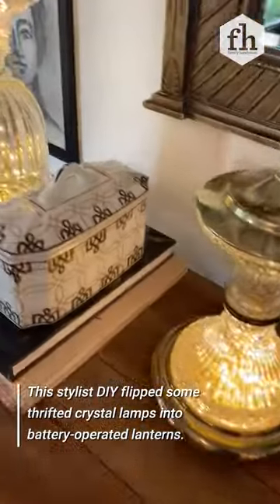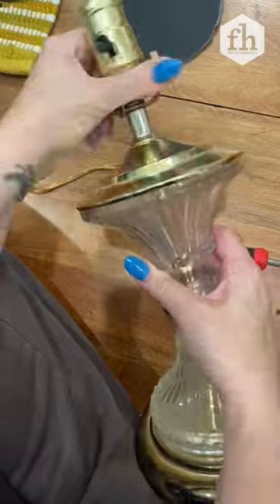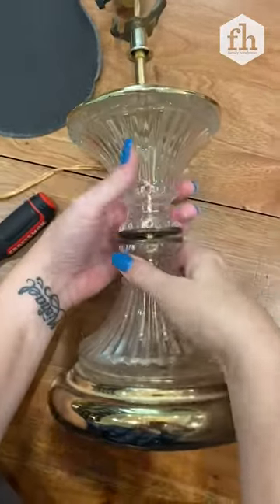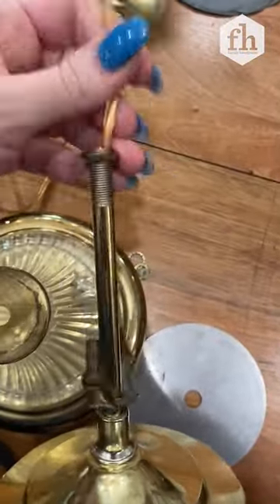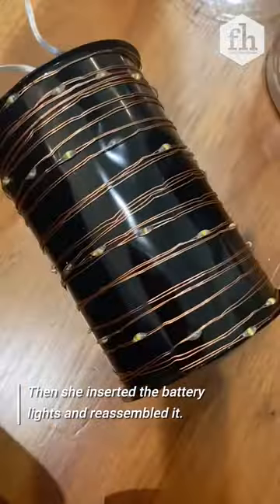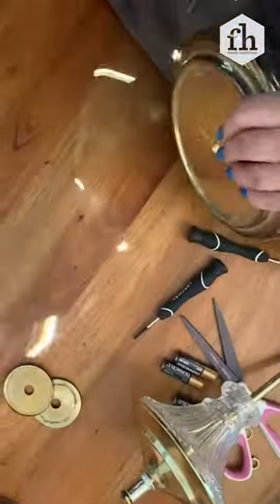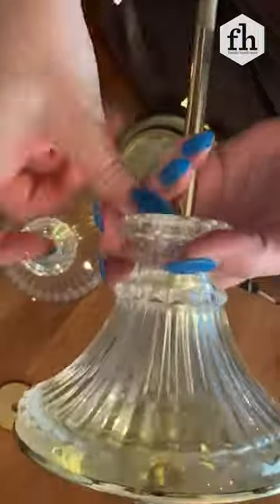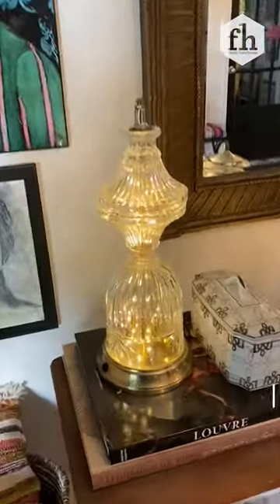How to Upcycle Crystal Lamps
These lamps are gorgeous.